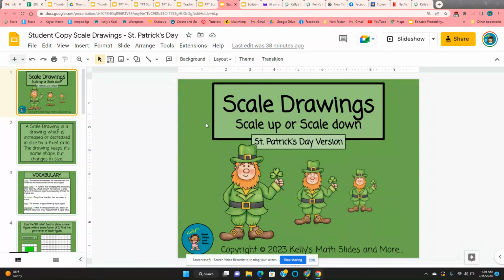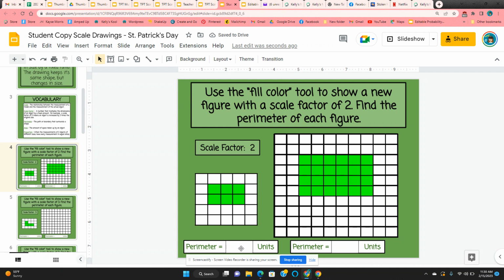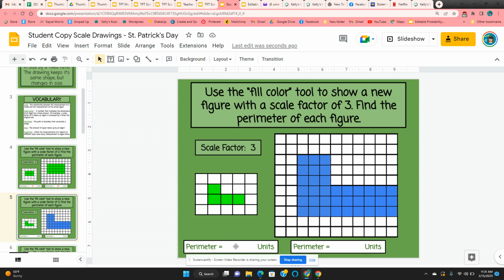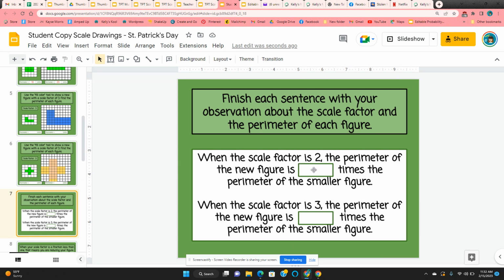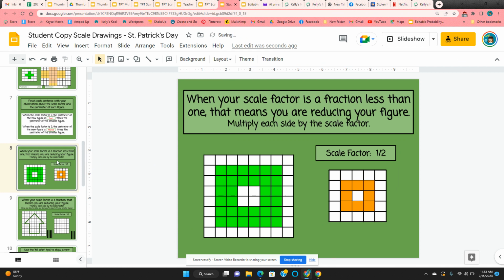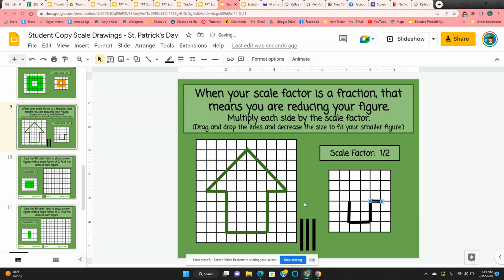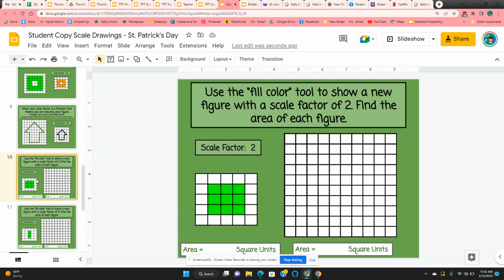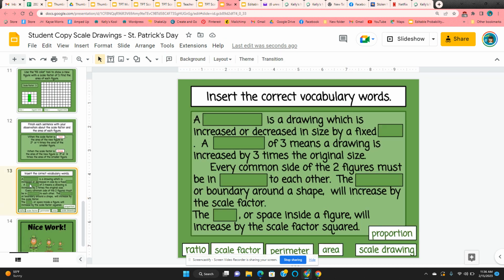St. Patrick's Day Scale Factor Lesson